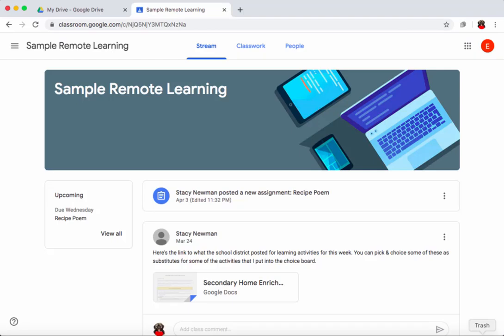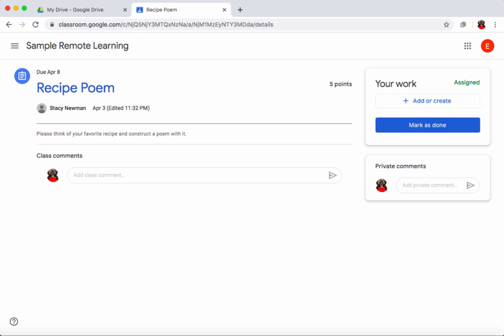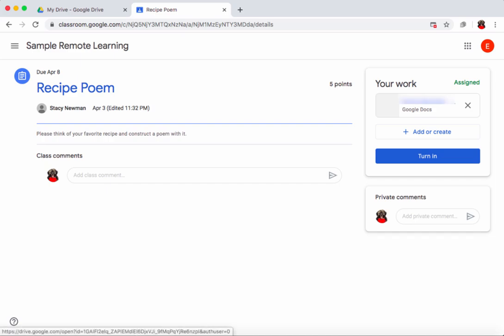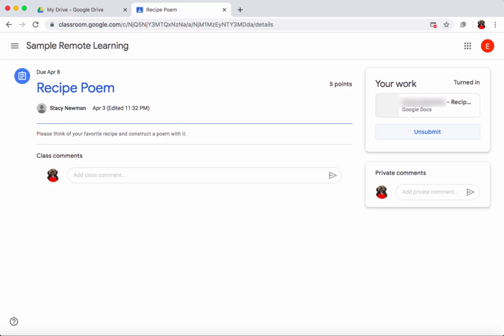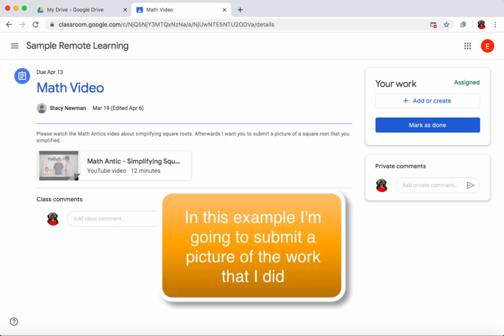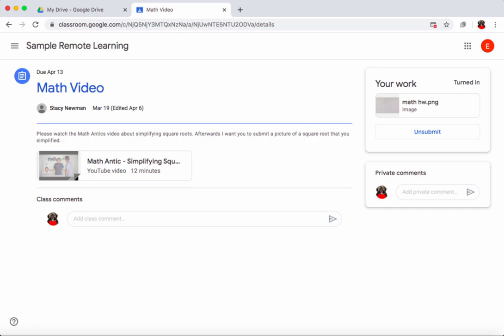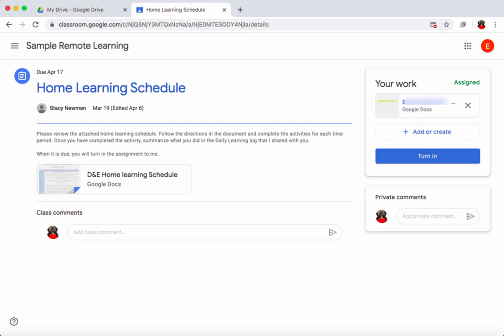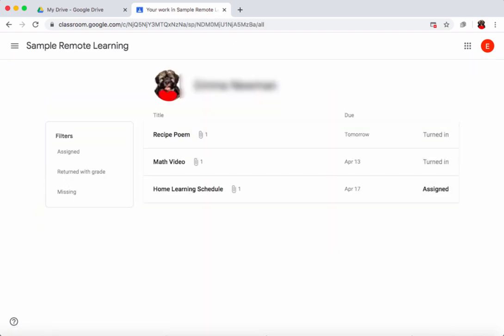How to Submit Assignments in Google Classroom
This video gives an overview of the student view of Google Classroom and how students can turn in assignments to their teachers.